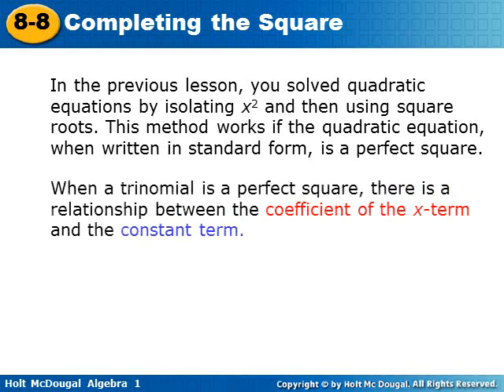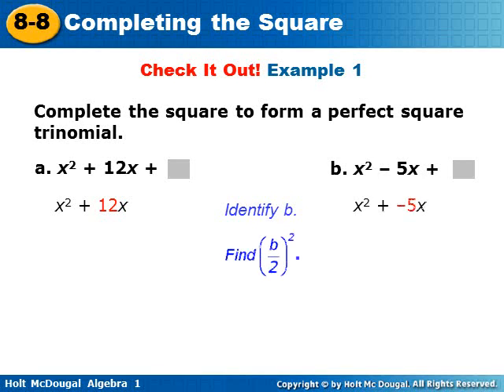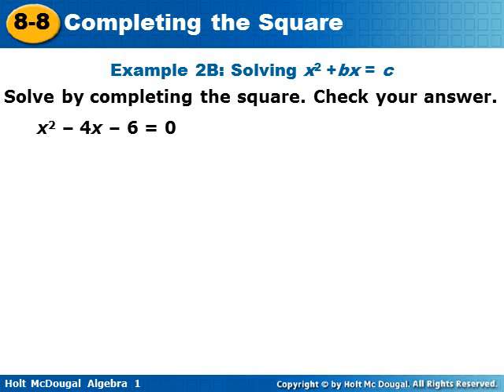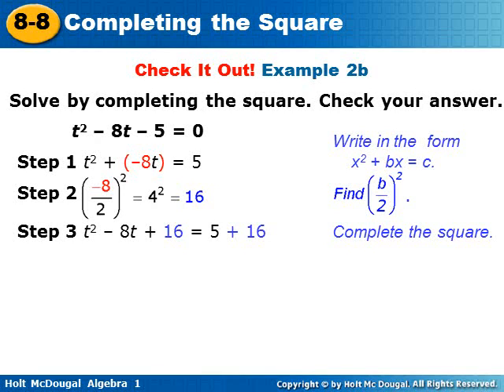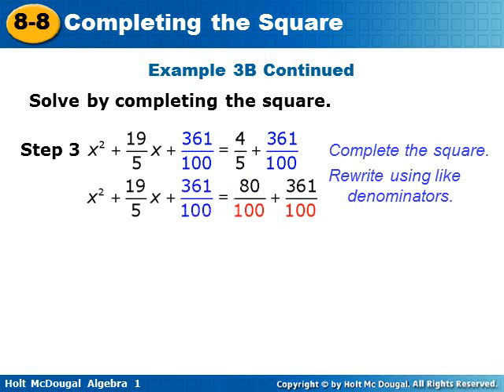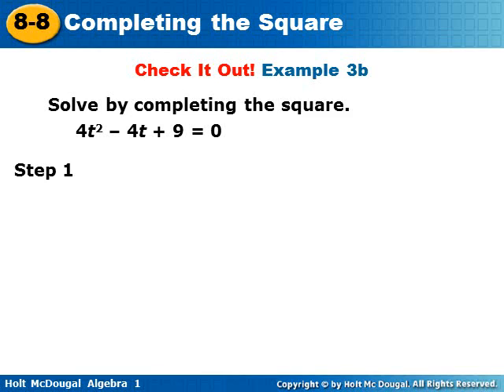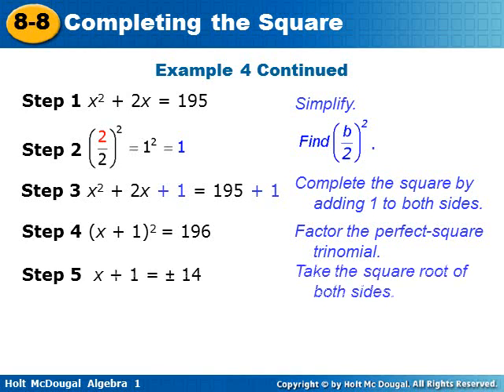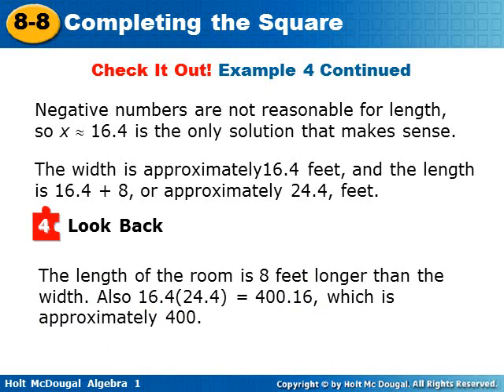Lesson 8-8 Video